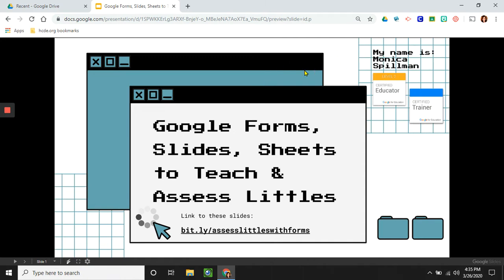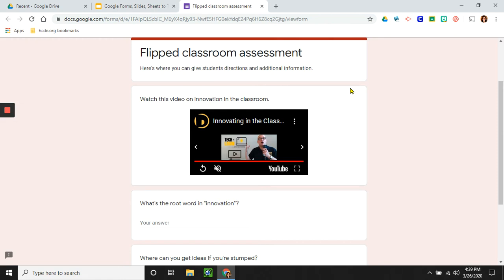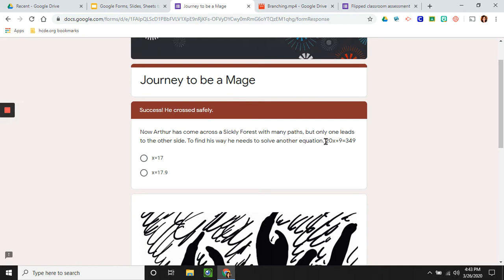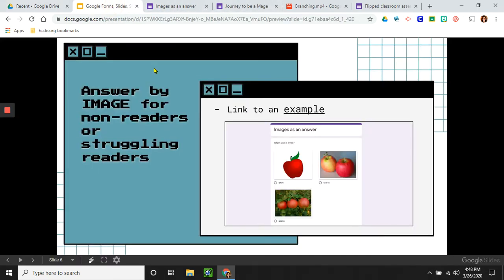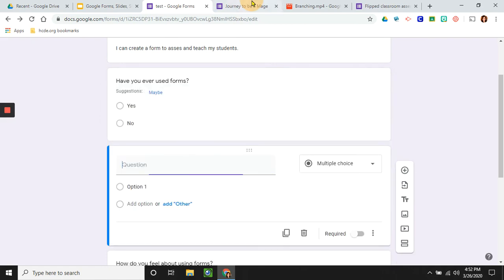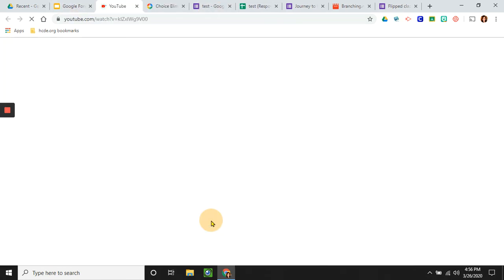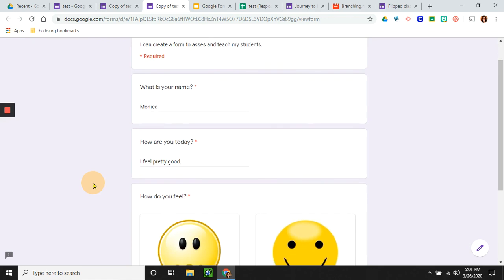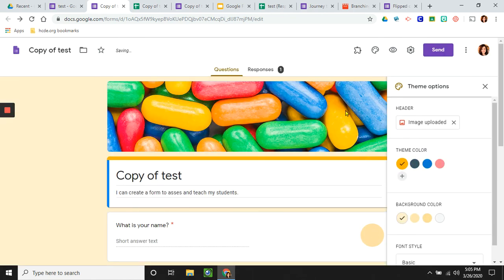Google Forms, Slides, Sheets to Teach & Assess Littles and Non-Readers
Collect data from your little learners. Assessments that you can embed into Google Classroom or just send through a text. Color code your data spreadsheet. Set up a meeting time with your student to go over their progress.